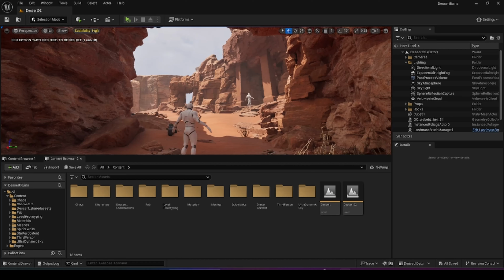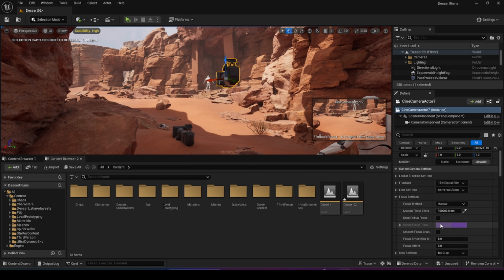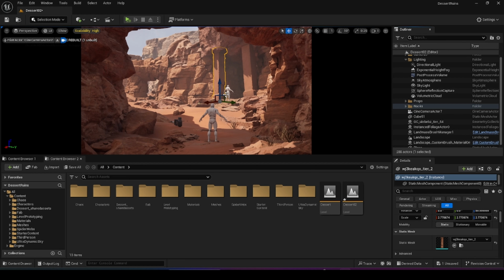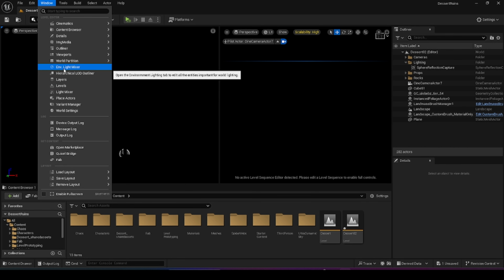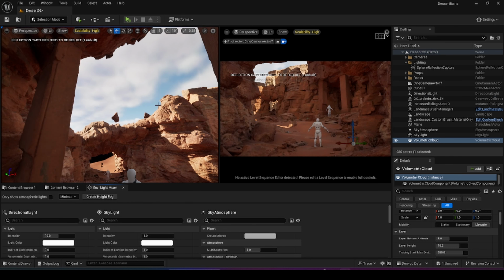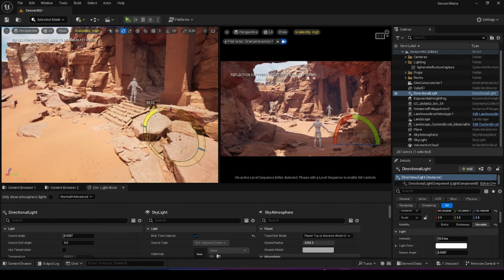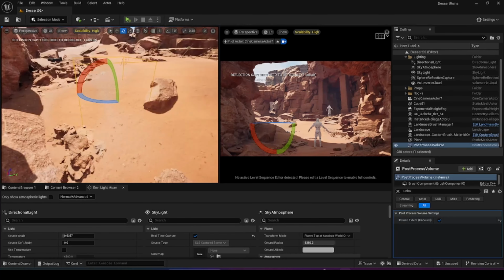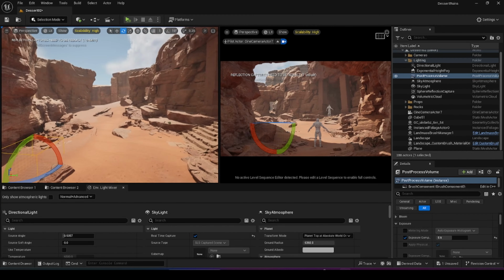Lighting a Desert Canyon environment in Unreal Engine 5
In this tutorial, we’ll walk through the complete process of lighting an outdoor scene using Unreal Engine 5. Whether you're building a landscape, city, forest, or open-world level, getting the lighting right is key to realism and atmosphere.